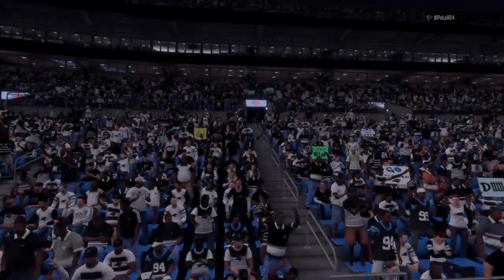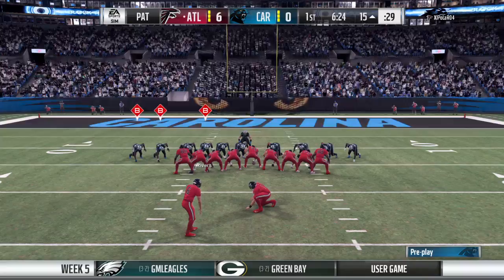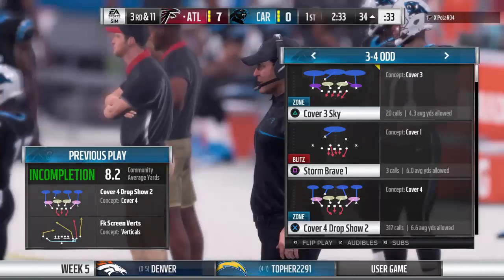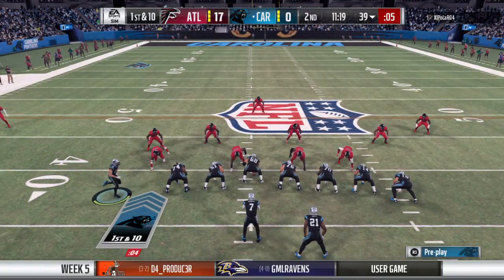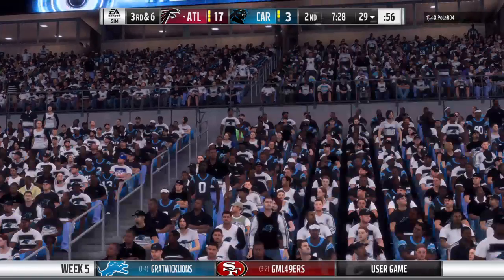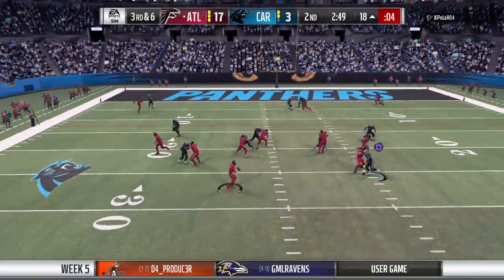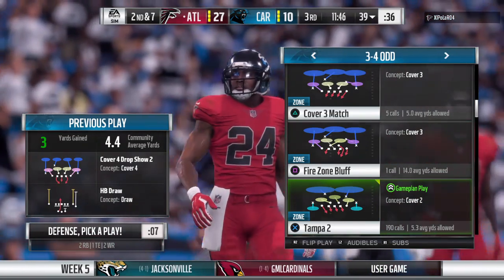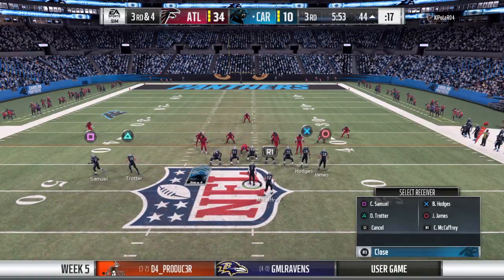GML 18 Season 5: Week 5